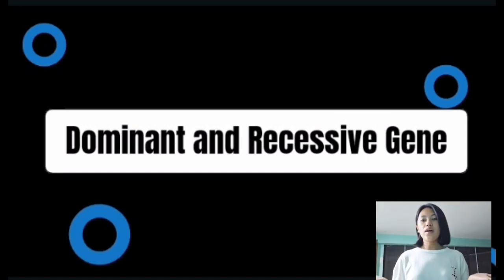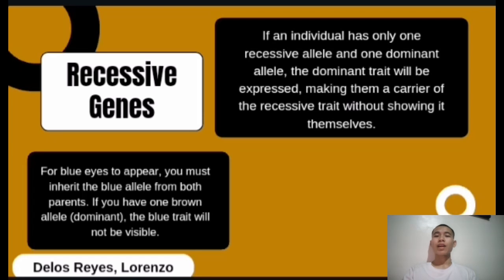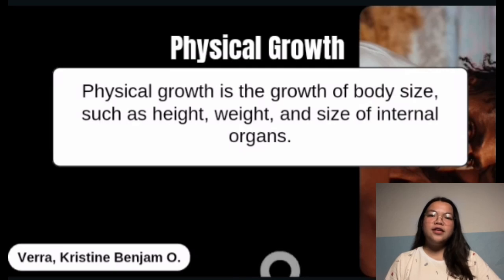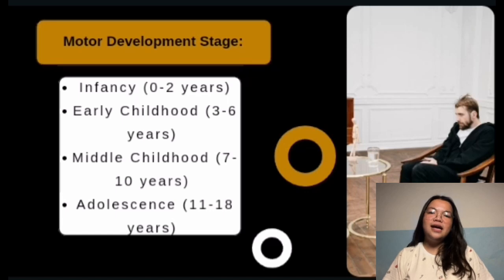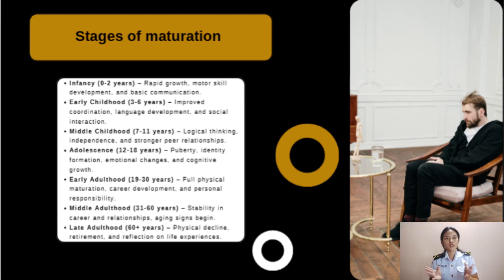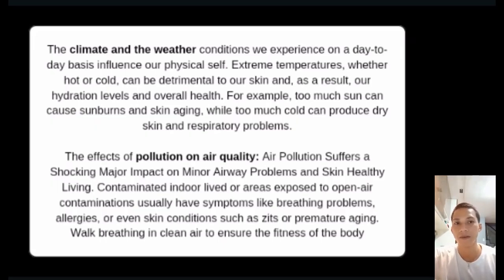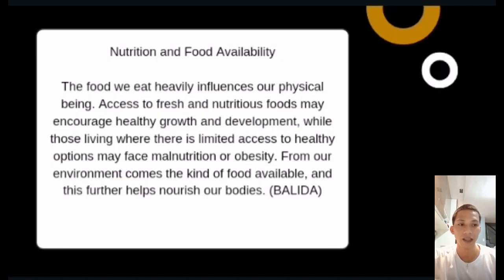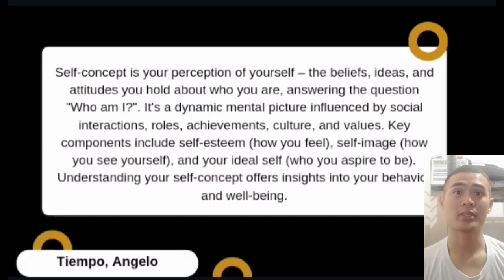THE PHYSICAL SELF: HEREDITY AND ENVIRONMENT (GROUP 1)